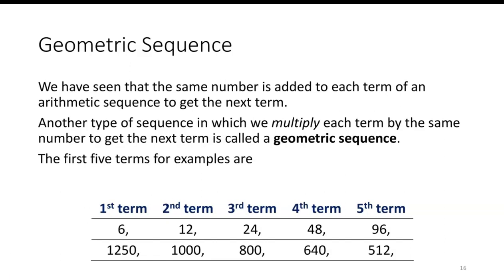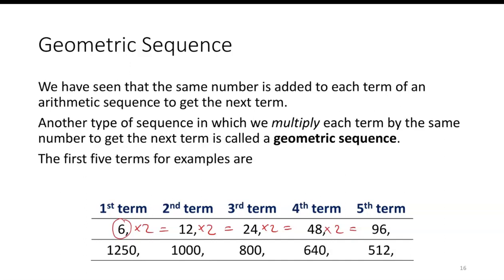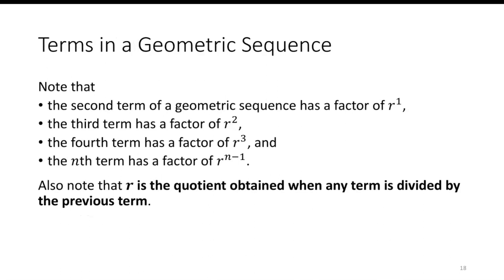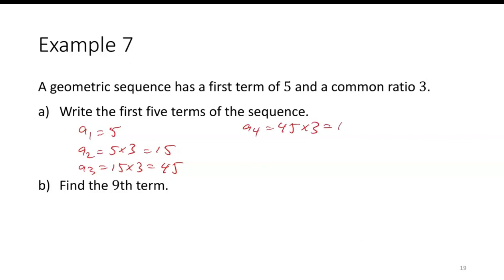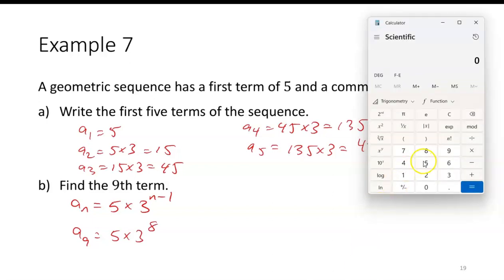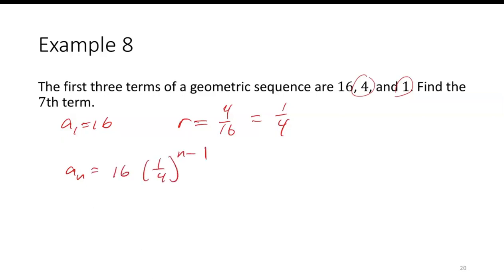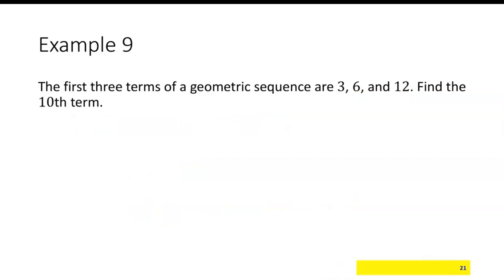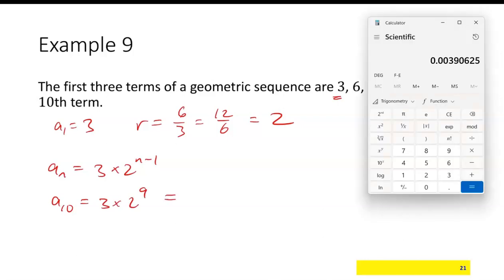Math030L02D Geometric Sequences